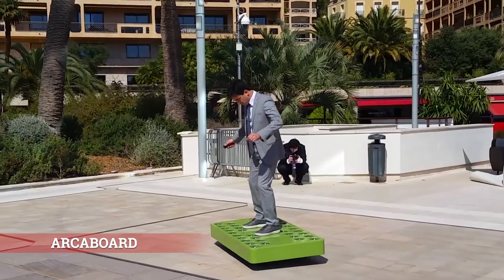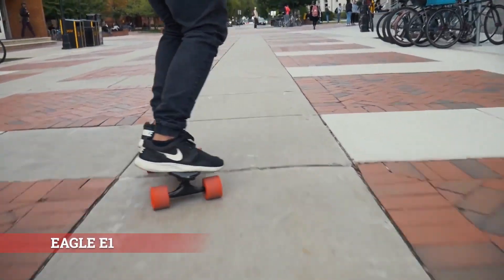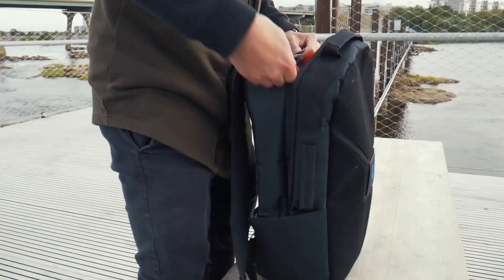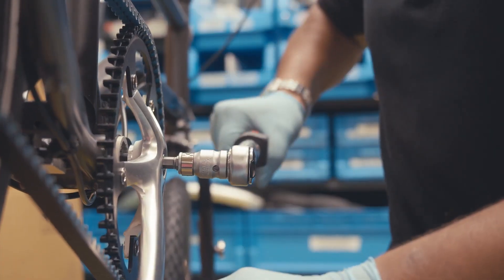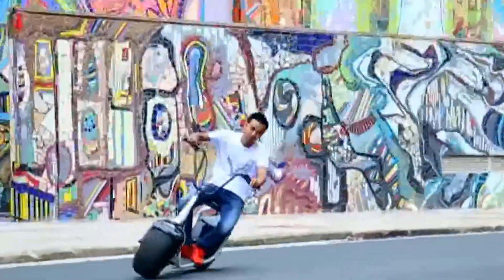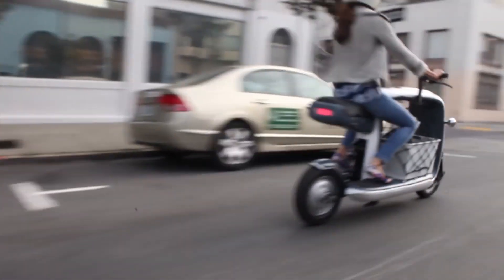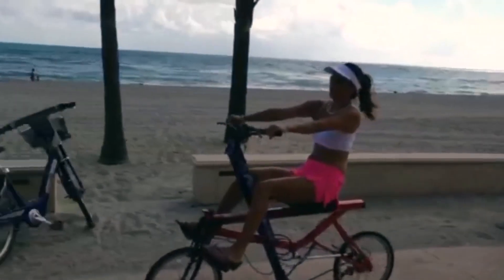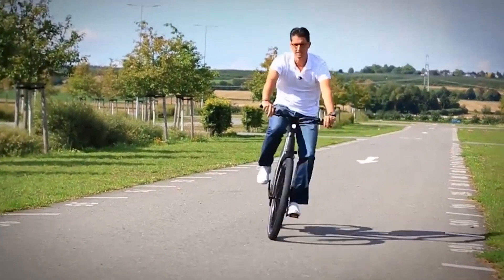Dahice Tasarlanmış En Havalı 10 Ulaşım Aracı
► Video Önerilerim ;

► TAKİP EDİN;

Hazırlayan : Aklınızda Bulunsun Ekibi
Seslendiren : Uğurcan Akbaş

AKLINIZDA BULUNSUN